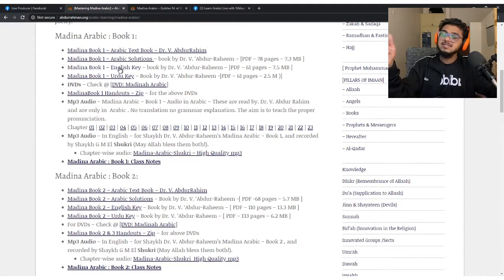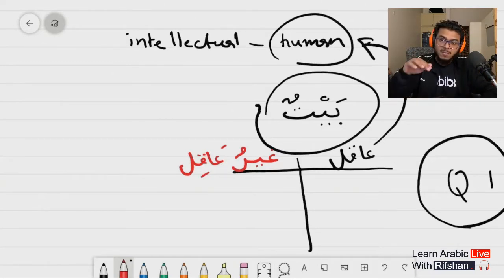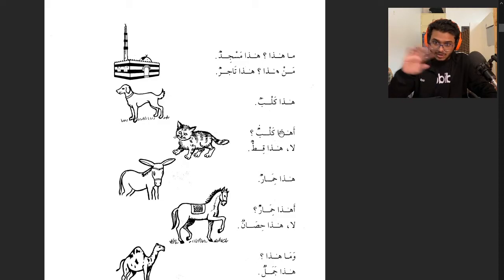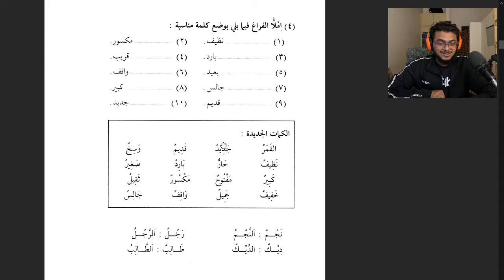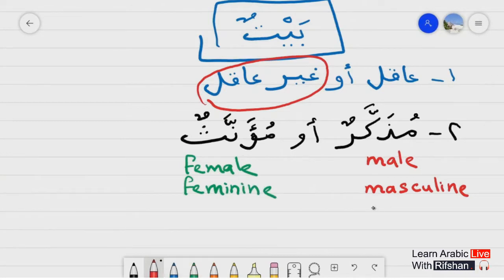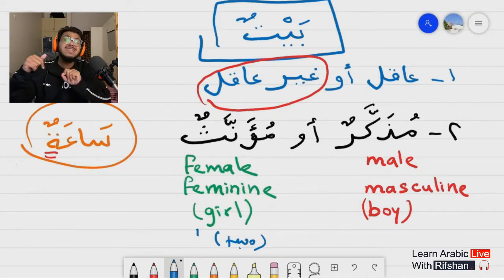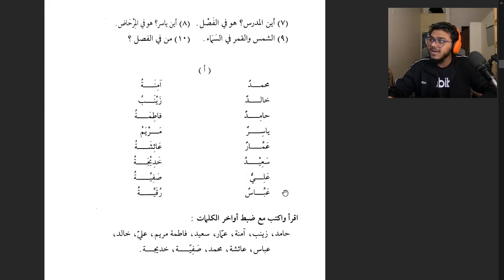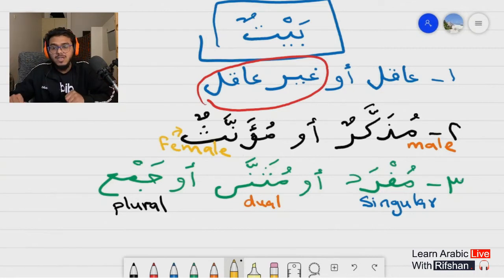L2E01 Level 1 in Review Part 1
The Anatomy of Arabic Nouns.
Dig deeper into the Arabic nouns (words) by learning to run an analysis with 5 Questions (2 discussed in detail in this lesson) on any given Arabic word (noun).
Improves your word skills by figuring out more about the word in addition to the meaning, just by running this analysis with the 5Qs.

Personal vLog at the end.

Learn Arabic Live with Rifshan